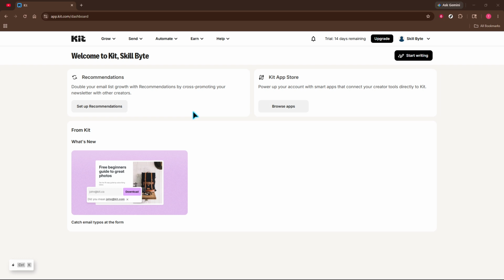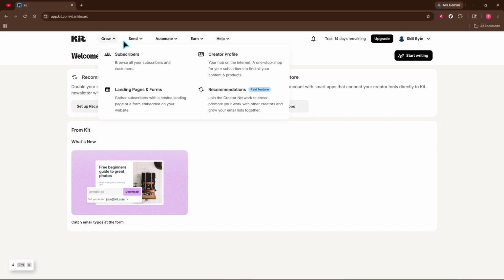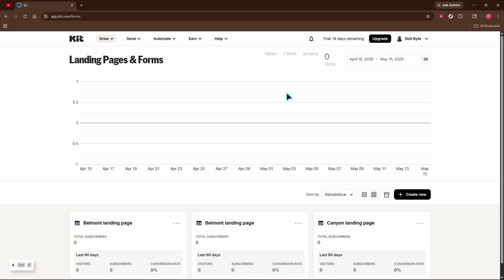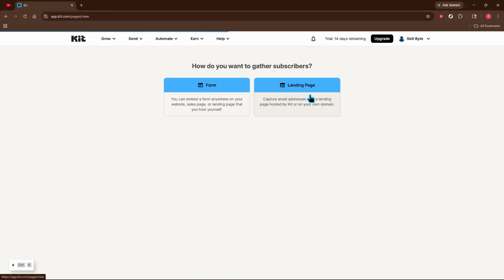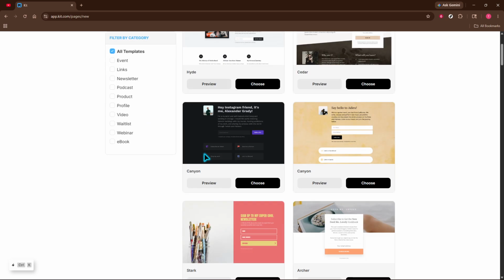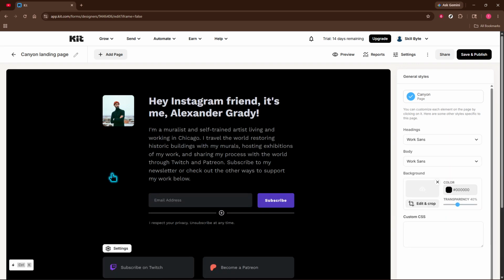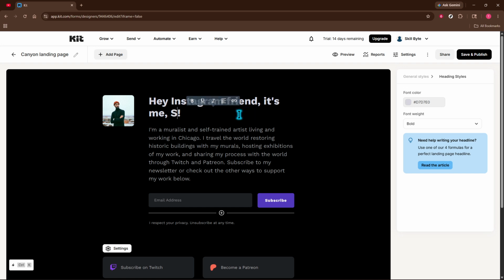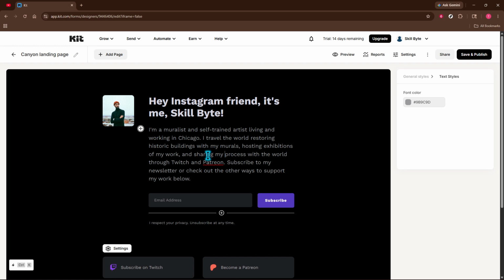How To Use Kit.com For Landing Page [2026 Guide]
How To Use Kit com For Landing Page